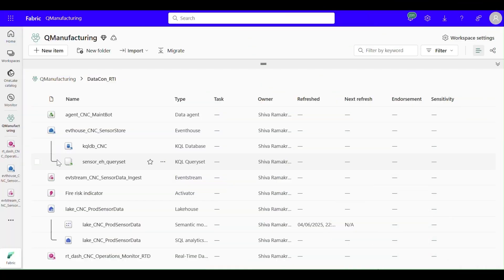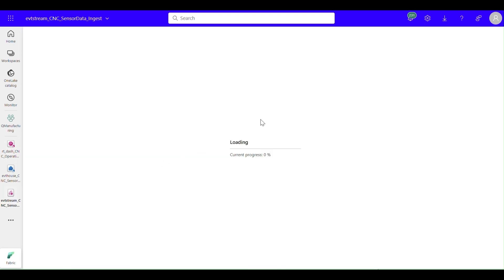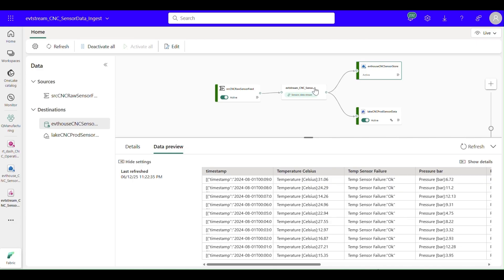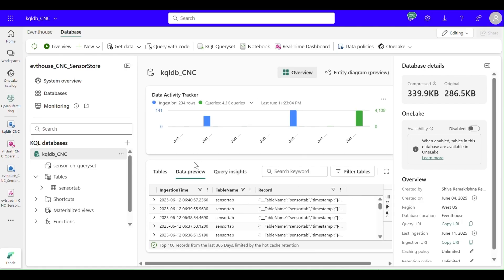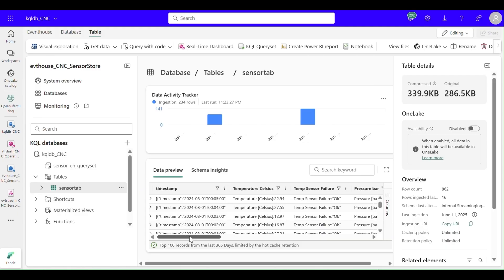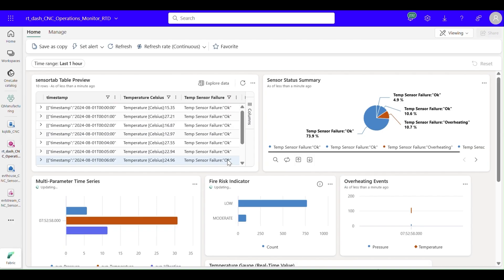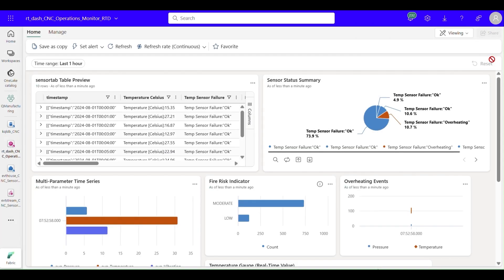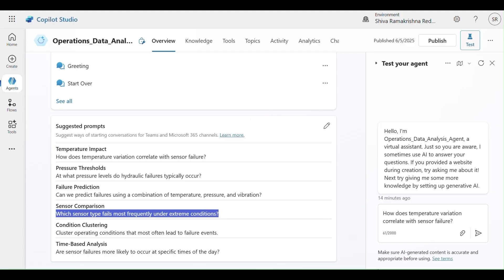Real-Time Intelligence & AI in Manufacturing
In this episode of Fabric Tech Talks, host Swetha Mannepalli sits down with Prasanth Tammiraju, technical director for Data & AI at Quadrant Technologies, to explore how Microsoft Fabric is transforming real-time intelligence (RTI) and AI integration in manufacturing. From anomaly detection using IoT sensors to seamless integration with Copilot Studio and Azure AI, Prasanth walks us through a powerful use case that showcases the future of data-driven operations. Learn how Quadrant Technologies is helping customers scale with Fabric, and see a live demo of RTI in action!